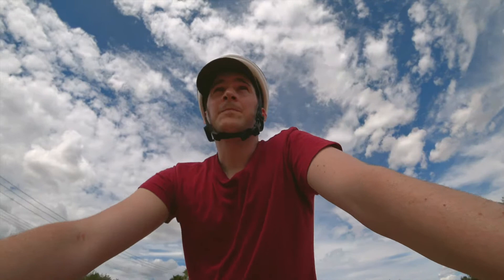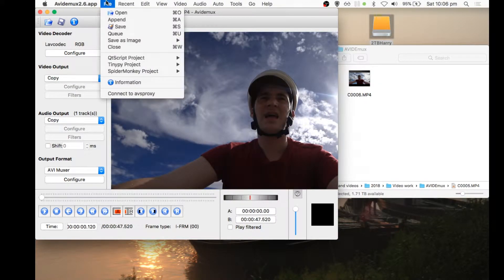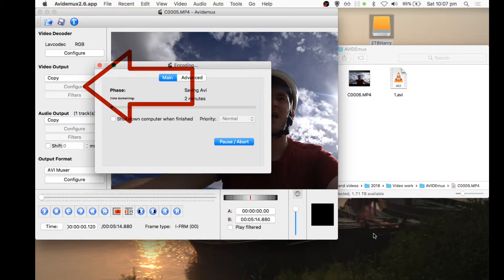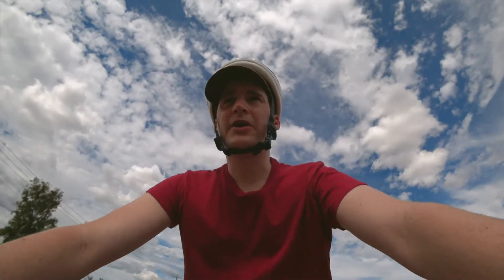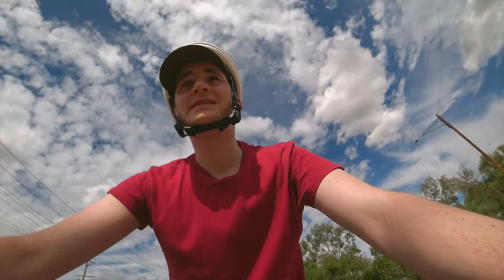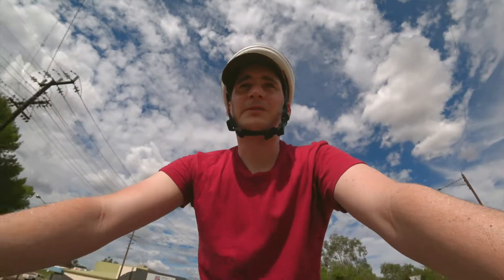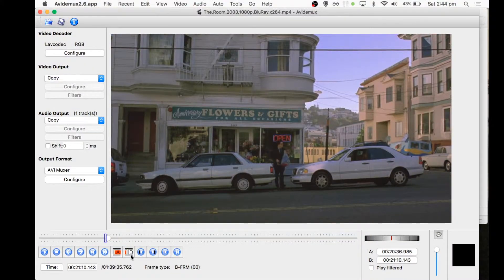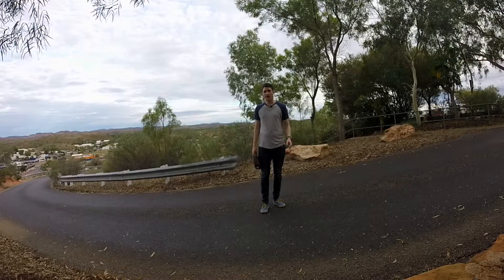Free Video Editing Software P.1: Avidemux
This is part 1 of my series of videos on free video editing applications. Avidemux is a useful program for making rudimentary edits on clips. It is most certainly not a full-fledged NLE, but what it lacks it makes up in that it is free and open source and is quick to download. In this video I also explain that even if you do use a professional editing application, Avidemux can still be useful working in tandem with it, because in the time it takes to fire up FCPX you can make cuts in Avidemux.